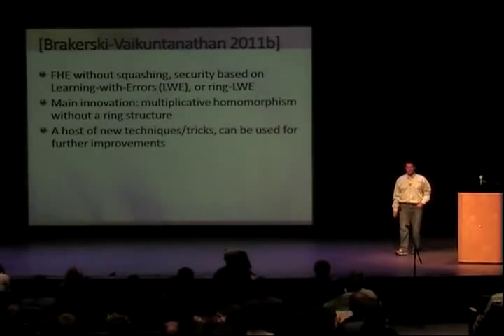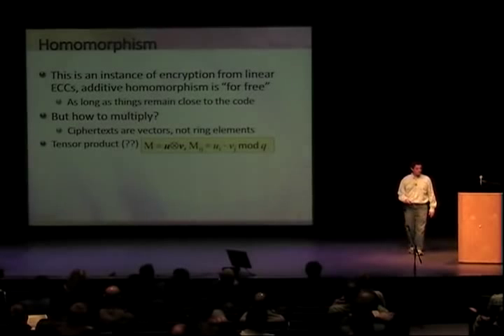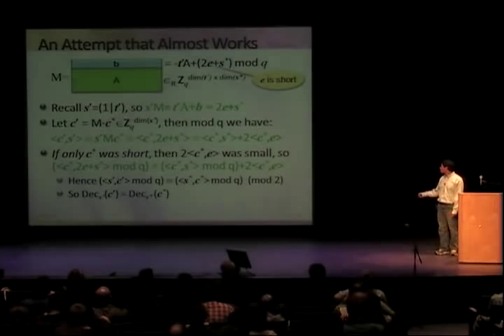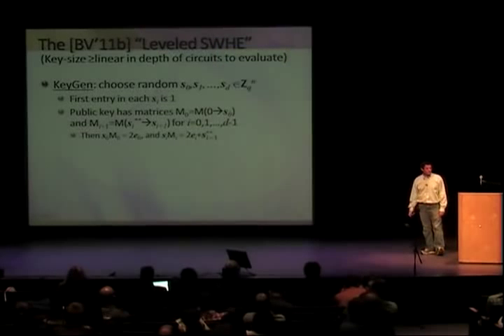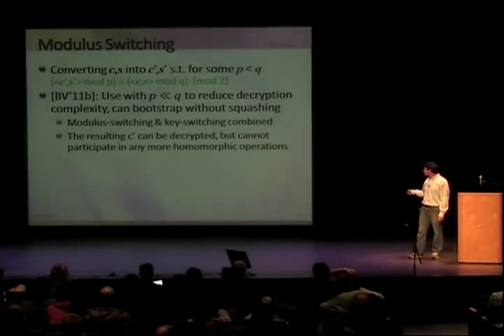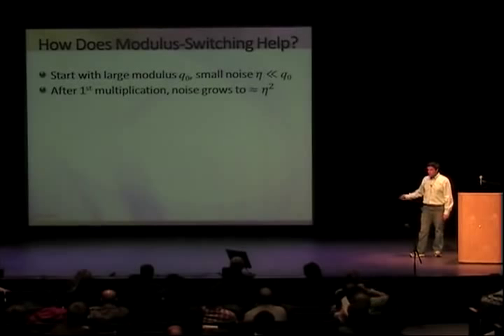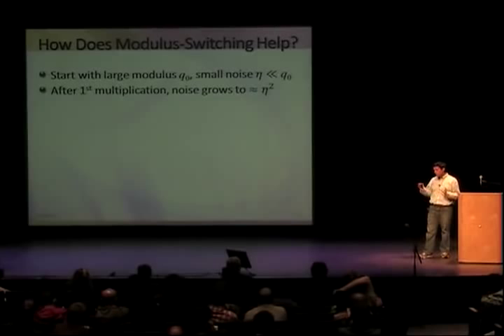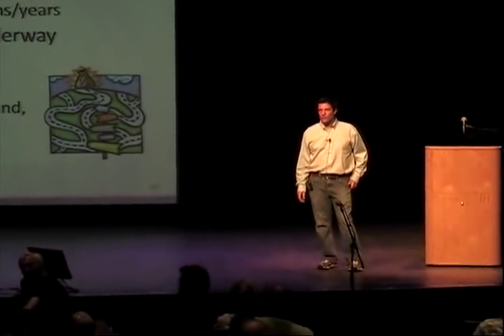Tutorial on Homomorphic Encryption (part 2)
Tutorial on homomorphic encryption by Shai Halevi, presented at Crypto 2011 in Santa Barbara, CA.  Part 2 of 2